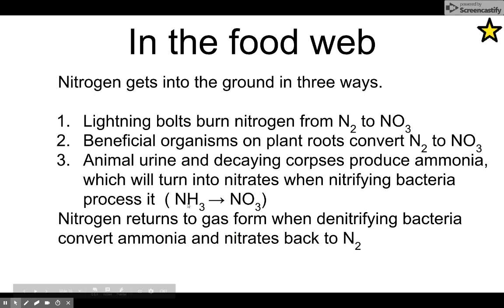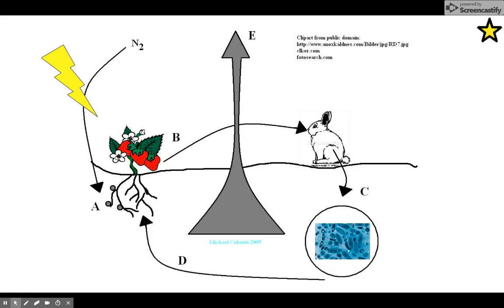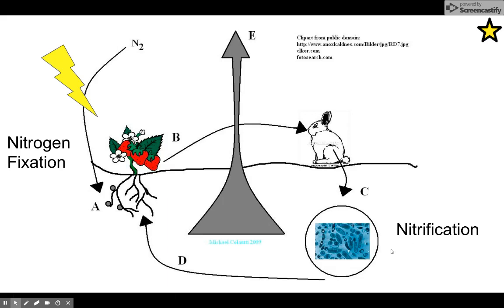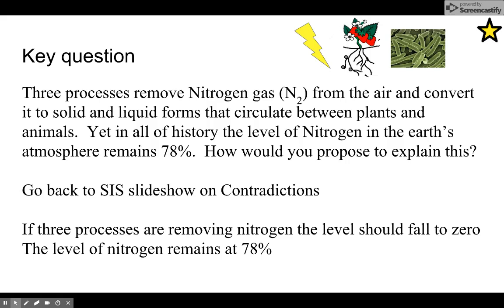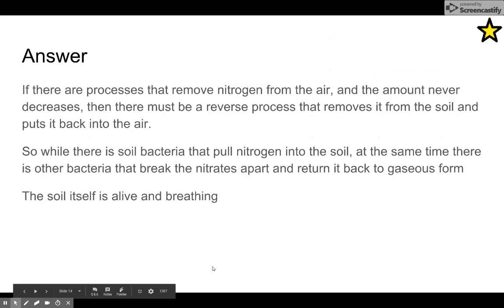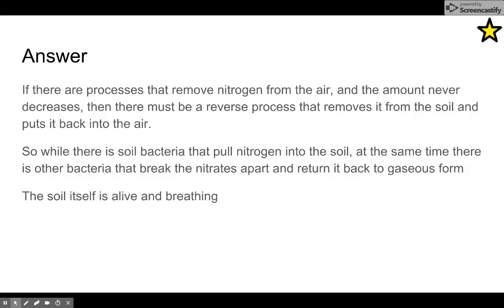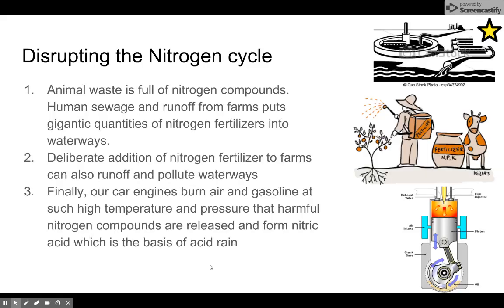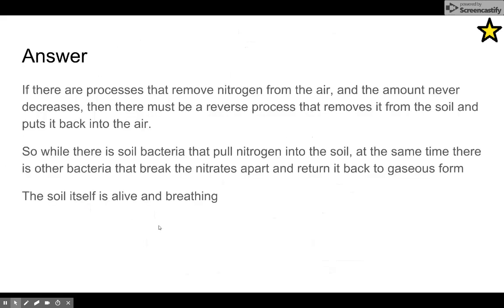4b. Nitrogen Cycle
How to  recognize the evidence of an undiscovered complementary process.